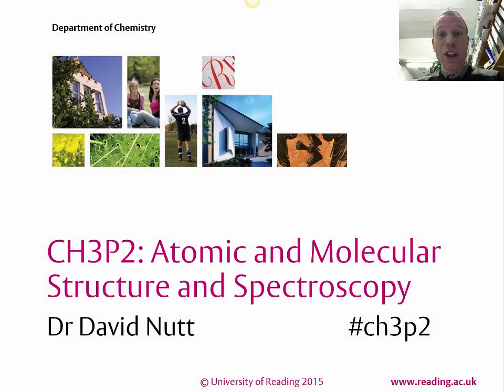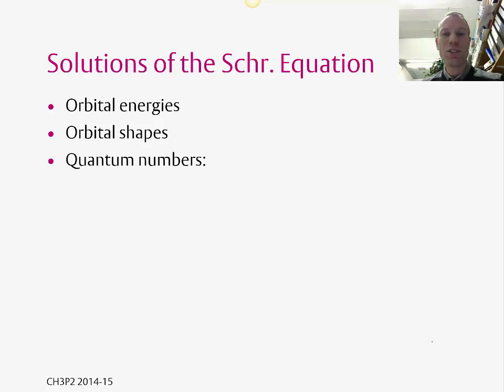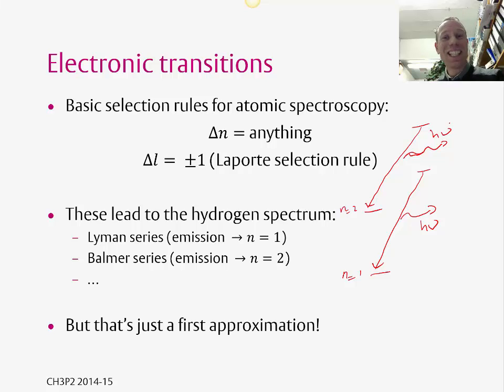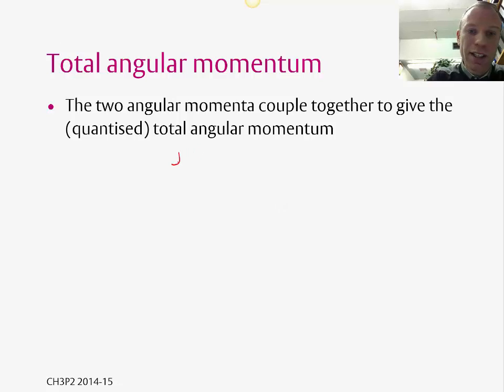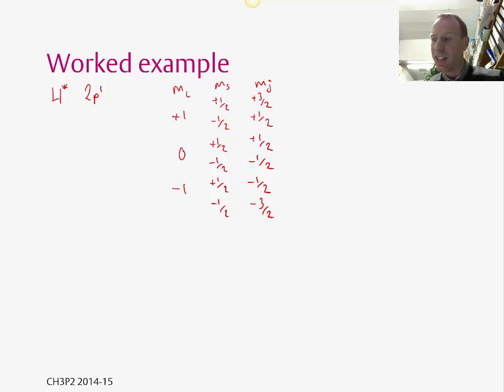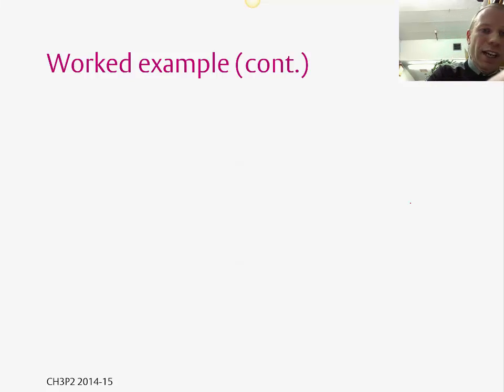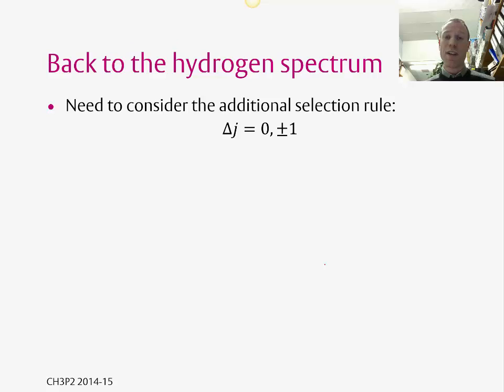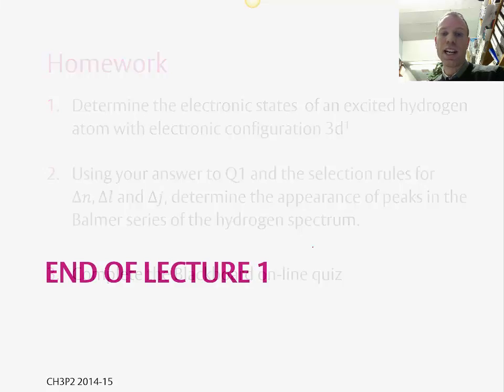CH3P2: Lecture 1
Lecture 1/7 on Atomic and Molecular Structure and Spectroscopy, part of module CH3P2 at the University of Reading